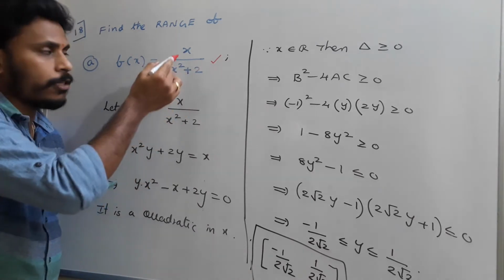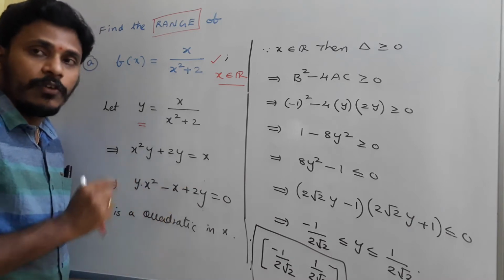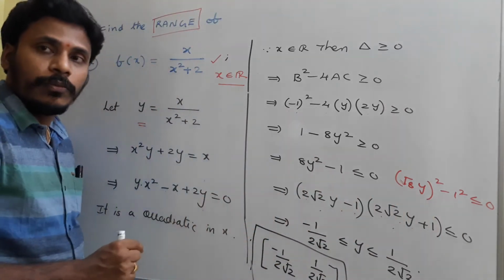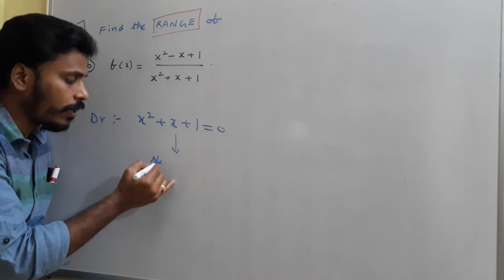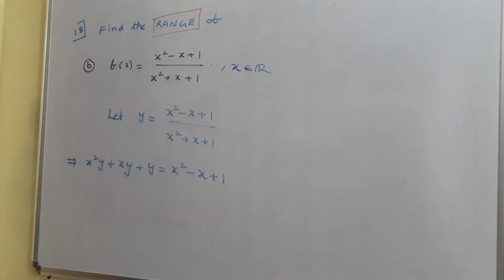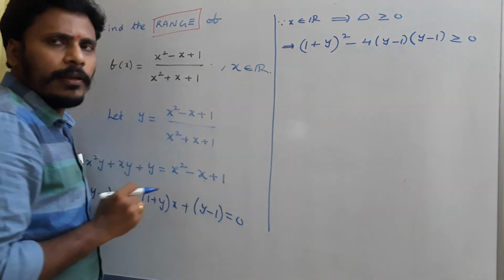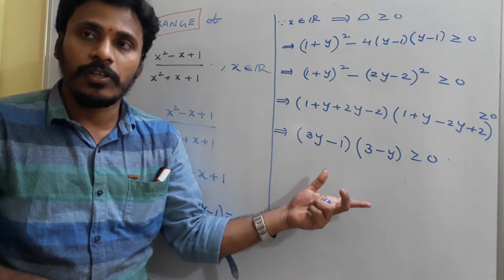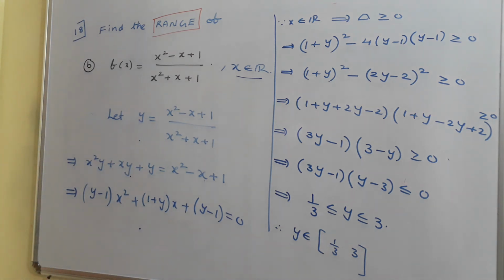Finding Range of a function:: lecture 10